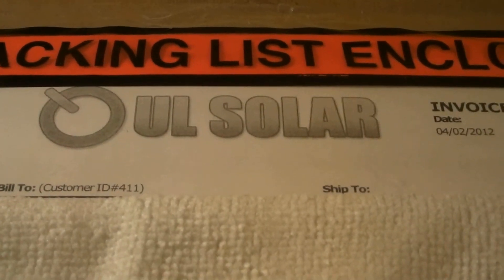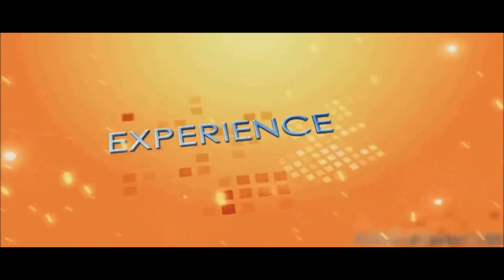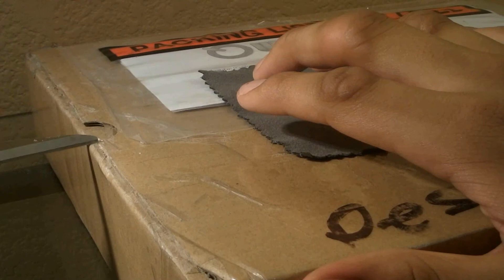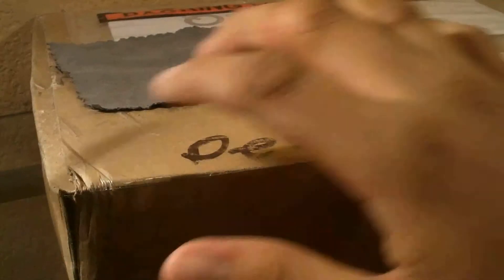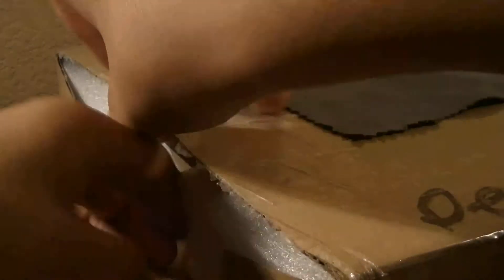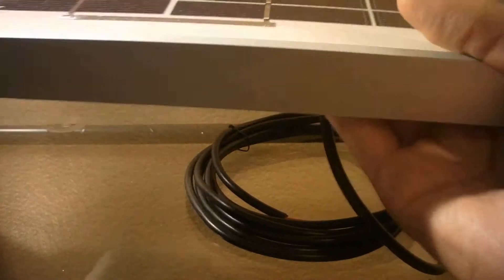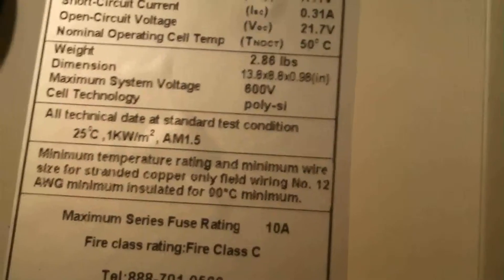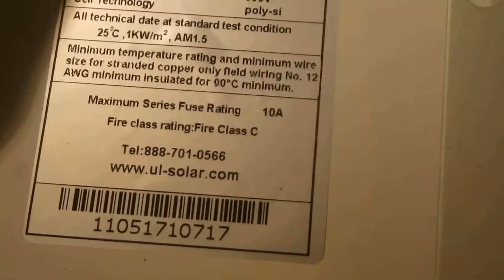UL-Solar Panel Unboxing (RobertSmith3) Solar Tech Town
Here Jayar, Is Unboxing A Video From Robert Smith On YouTube & Receiving His Giveaway Package He Won. Click The Sub Button 4 More Awesome Tech Review's & How To's